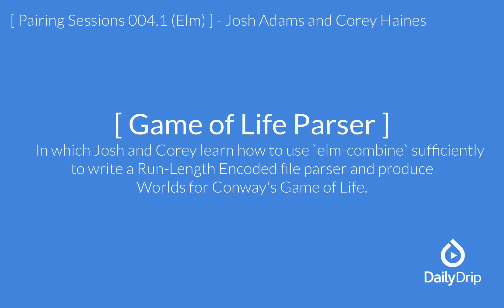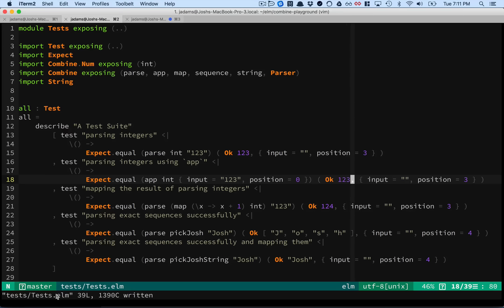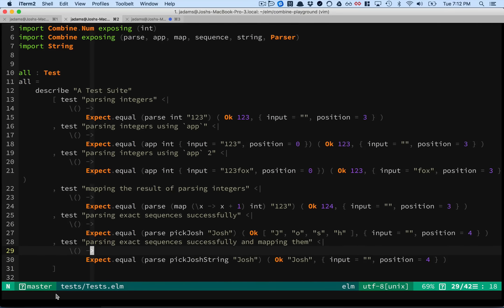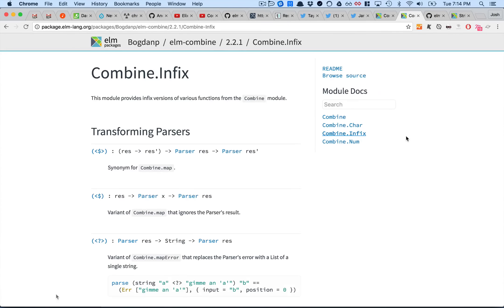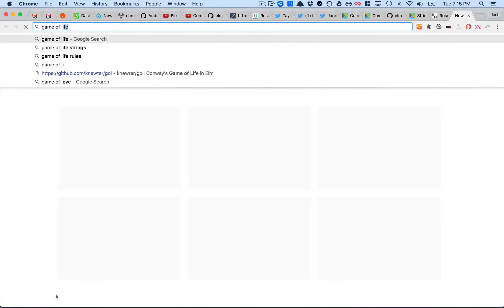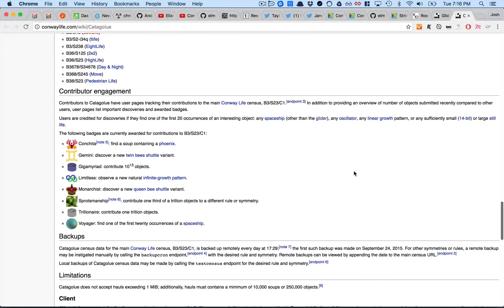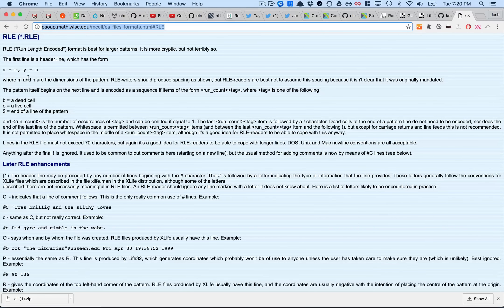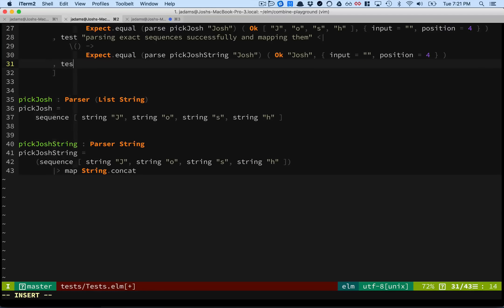[ Pairing Sessions 004.1 (Elm) ] Josh Adams and Corey Haines Game of Life Parser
Josh Adams and Corey Haines work through building a parser (driven by tests) for RLE-encoded Game of Life files, using A tiny stack machine is introduced for handling repeats as well, though in reality it could likely have been solved without that.

It's a very lengthy pairing session - **2 hours and 11 minutes**.  With that in mind, here's a rough outline of various timings in the video:

- 00:00:13 - A rapid introduction to elm-combine.  I worked with it for an hour
  or so before we got started, and I just kind of speed through what I've
  learned so far.
- 00:03:58 - We burn a few minutes figuring out what these files are even called
  and where they're located and what the format's called :) Hint: Run-Length
- 00:29:25 - This is where I decided, for better or for worse, that I'd solve
  the 'repeat' instruction by making a single-instruction stack machine, though
  we don't actually get to that for another 20 minutes or so.
- 01:19:23 - We could parse lines but here we started figuring out how to turn
  the list of lines into a list of another type that we could use for the rest
  of the program, and it took us quite a while.  What's worse, Bogdan has
  confirmed that we did this kind of dumb (we had an inkling).  But we got it
  working!
- 01:52:24 - We integrate it into my existing game of life engine and try a
  couple of patterns on for size.

**NOTE:** I love doing these.  It's also kind of my job (best job ever) as a
co-founder of DailyDrip.  If you enjoy this maybe consider signing up for
[DailyDrip] as that's what helps me have the time and
obligation to put this stuff out there.  If you don't enjoy it, I'm sorry you
have bad taste! :) :) :)

Do you have ideas for another pairing session I should do?  Interested in
setting one up with me?  That's what the comments are for!